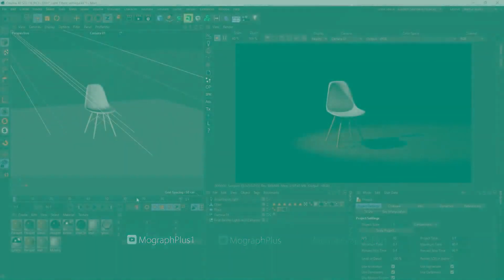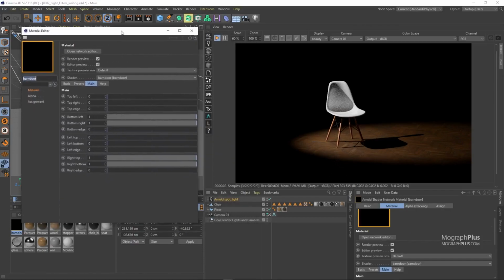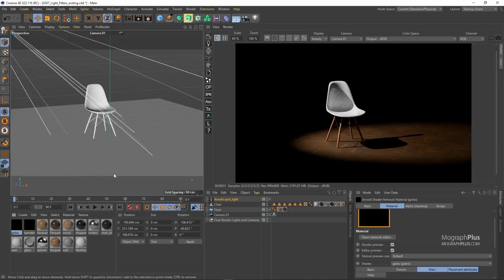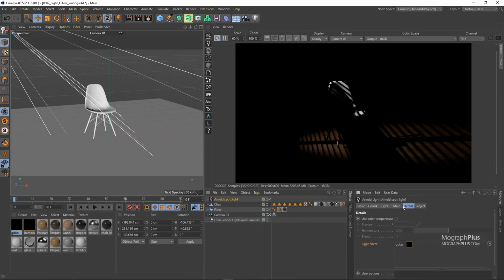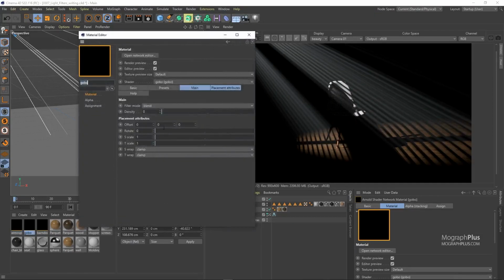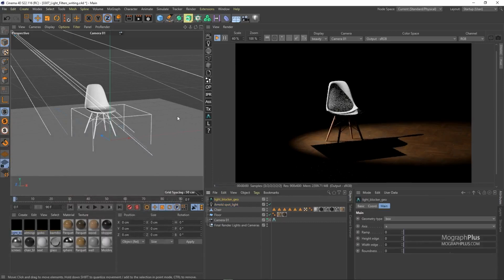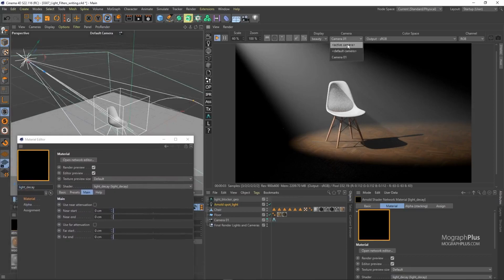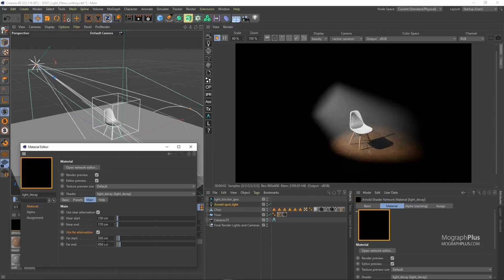19 Light Filters